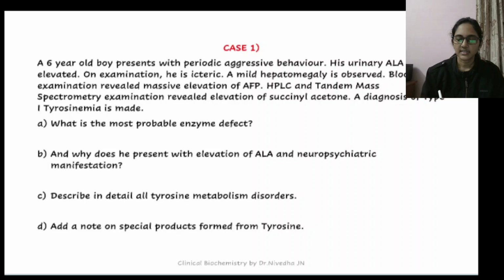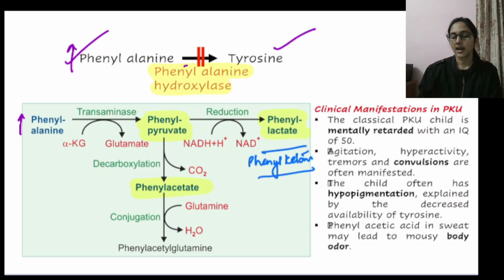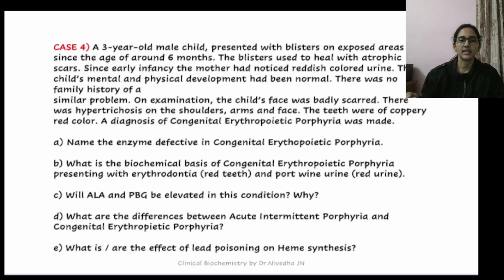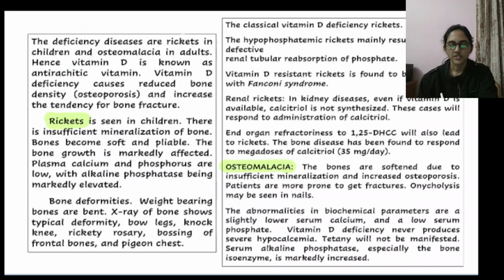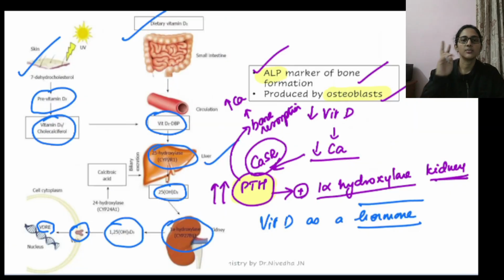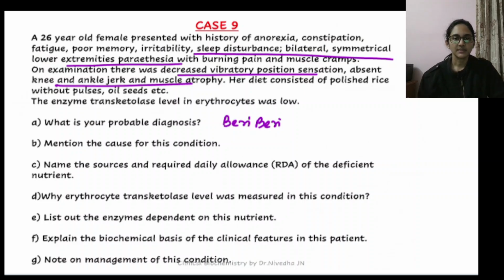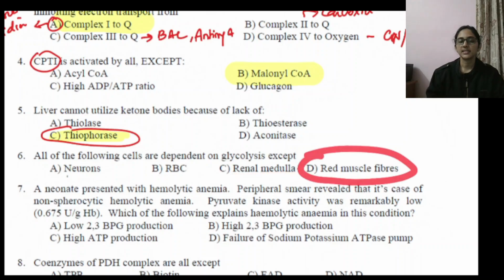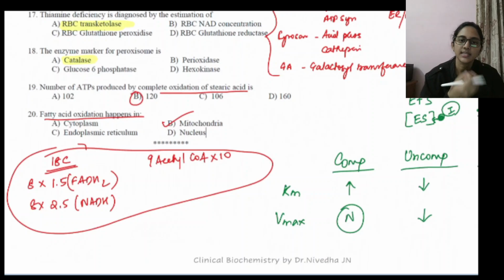MBBS HIGH YIELD Q&A -2 BIOCHEMISTRY By Dr.Nivedha JN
Why to choose MBBS PROF I BIOCHEMISTRY COURSE ?
- Topic wise Recorded lectures
- Free Study materials
- PYQ with answers for every topic
- MCQ tests
- Live sessions for important topics
- Easy Doubt clearing with mentor
- Revision sessions

Android users,

Apple/iOS users,

Use the link to download the “My institute” app with “Clinical Biochemistry” logo

Org code - glktro